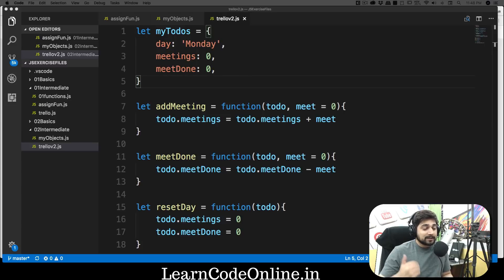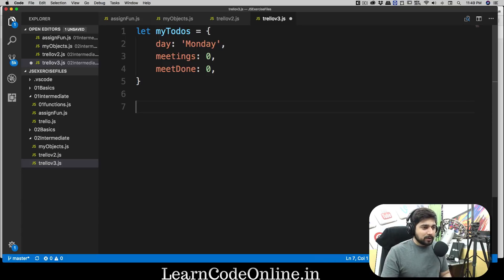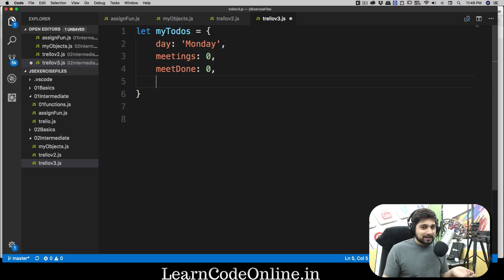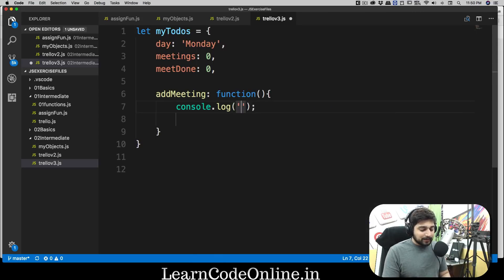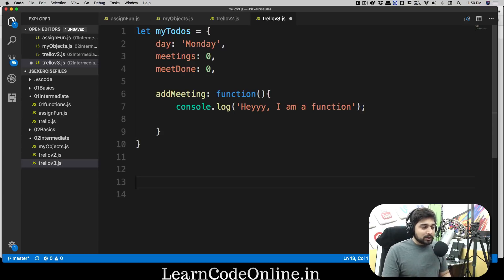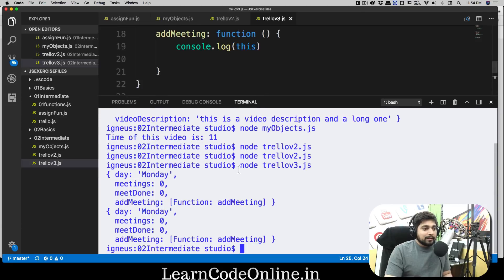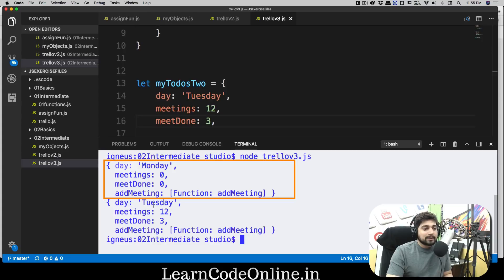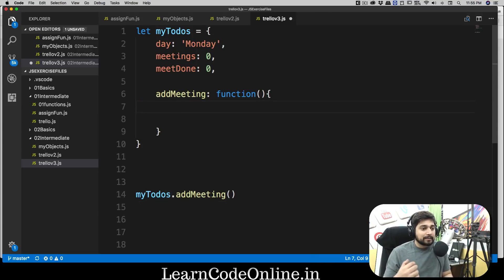Methods and this keyword in javascript